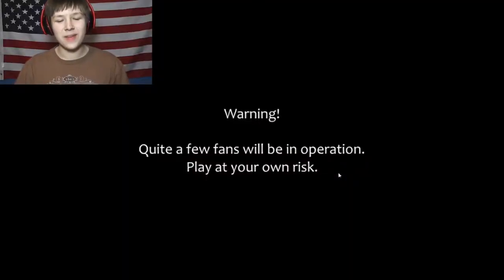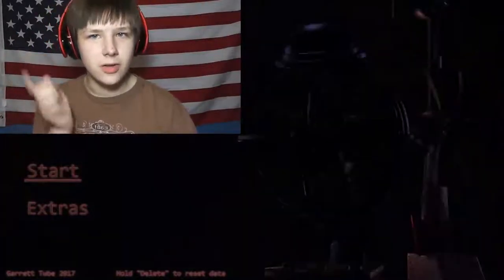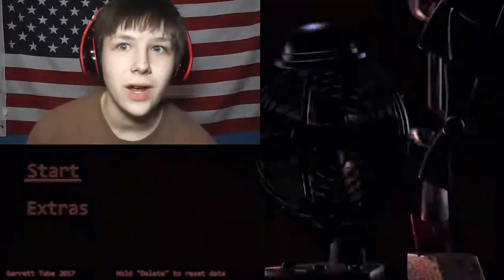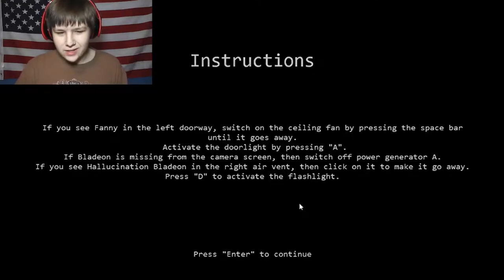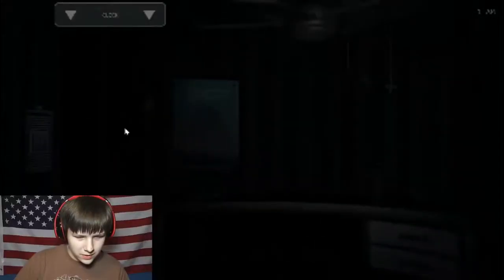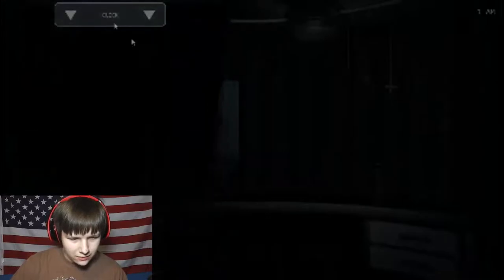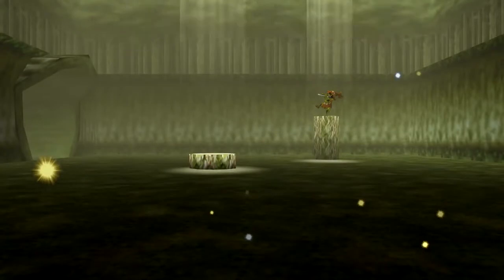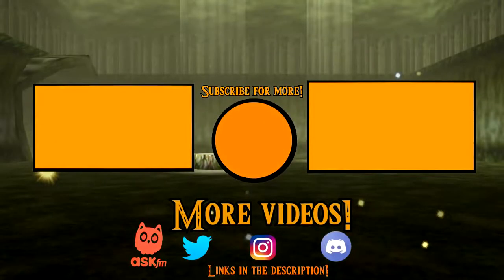(PROPEL OUT OF MY LIFE!) A Night at Fanny's 2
i detest fans...

Hey guys! In this video, I play A Night at Fanny’s 2!